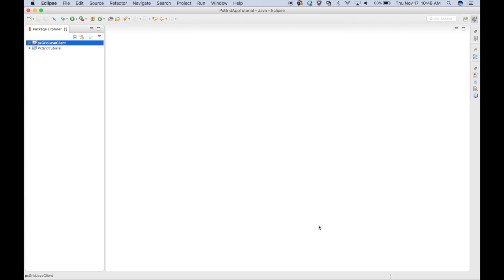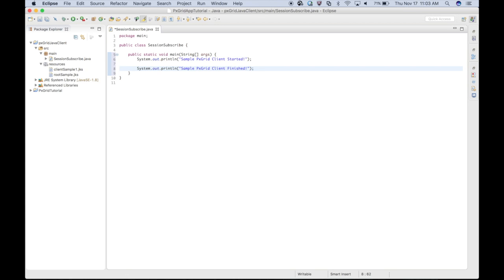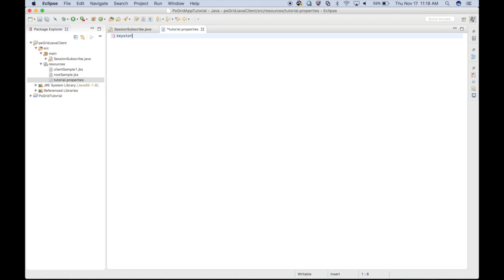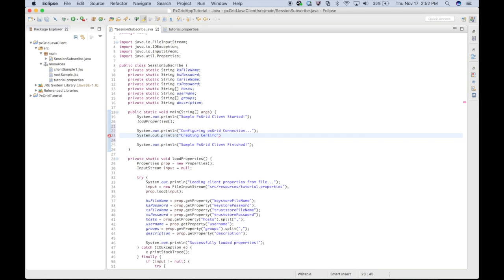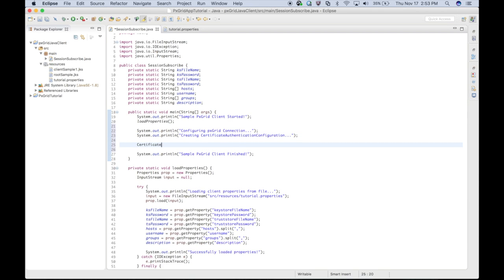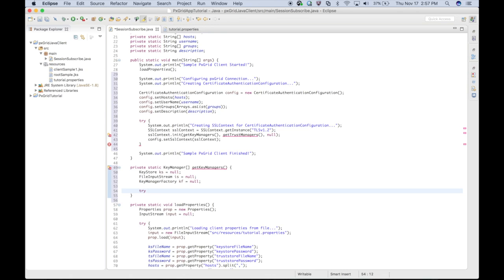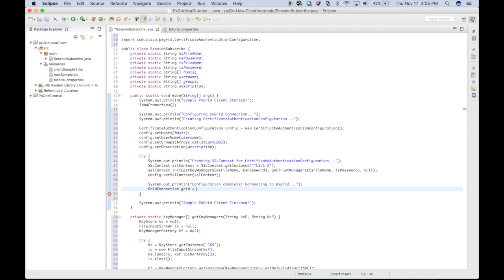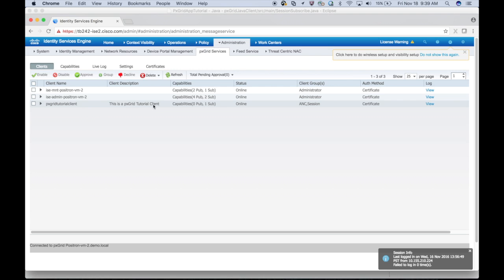pxGrid Video 4 Building a pxGrid Java Client Part I